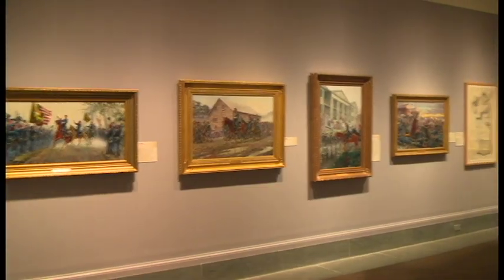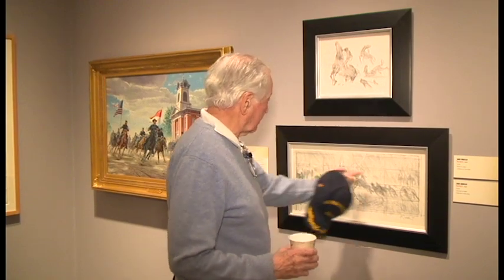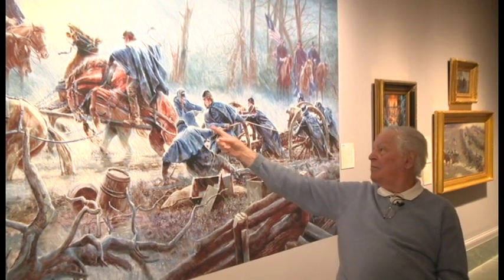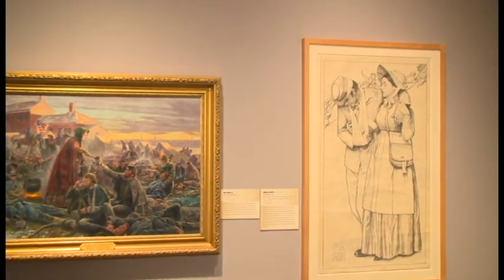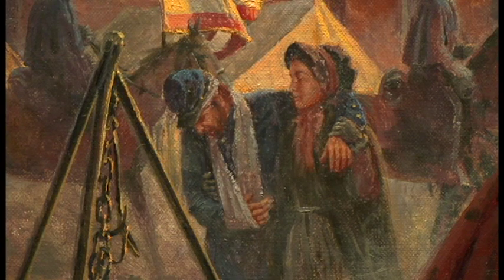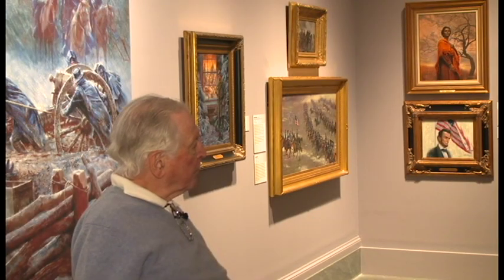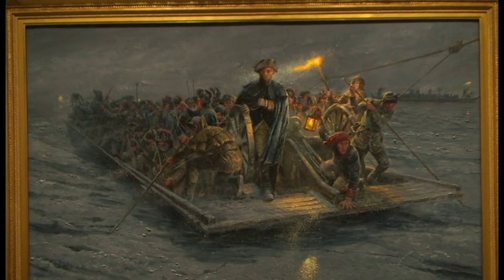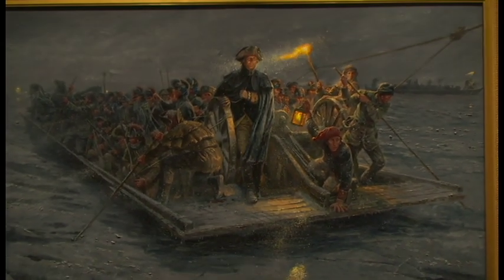"Mort Künstler: The Art of Adventure" exhibit tour, NRM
Artist Mort Künstler talks about his historical paintings during a tour of the exhibition, "Mort Künstler: The Art of Adventure" at Norman Rockwell Museum, November 7, 2014. The exhibition is on view at the Museum through March 8, 2015. Video produced by Norman Rockwell Museum.

Known today for his meticulously researched historical paintings, Mort Künstler is also a prolific illustrator who has worked on a broad spectrum of assignments for more than sixty years—from paperback book jackets and men’s adventure magazine illustrations to movie posters, model kit boxes, and advertisements for prominent corporations. His dramatic, beautifully-crafted images, conceived in every possible genre throughout his outstanding career, will be the focus of this exhibition, which draws from the artist’s vast and highly-regarded body of work. His romance, war, and sporting illustrations for "True," "Argosy," "The Saturday Evening Post," "Sports Afield," "Outdoor Life," "American Weekly," "Men’s Story" among others, and his contemporary historical paintings that capture the heroes and battles of the American Civil War, will be on view.

This exhibition is generously supported by a grant from the Max and Victoria Dreyfus Foundation.